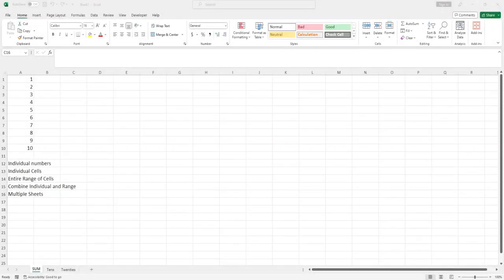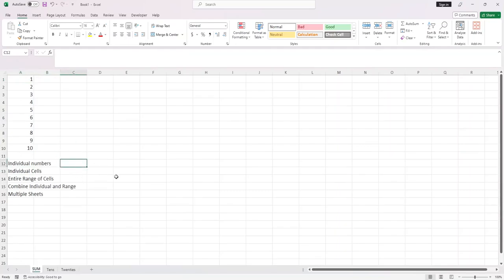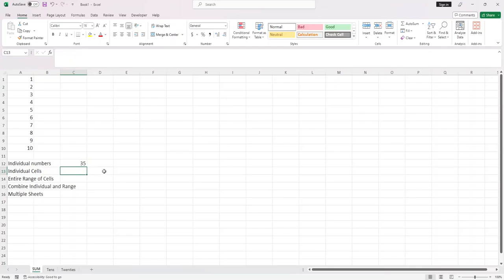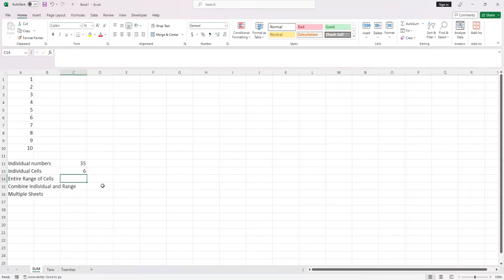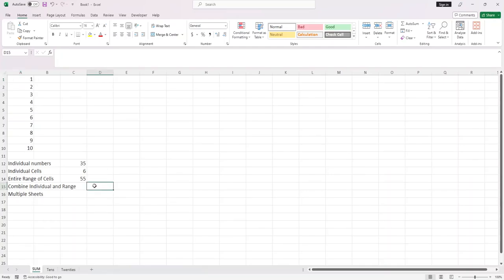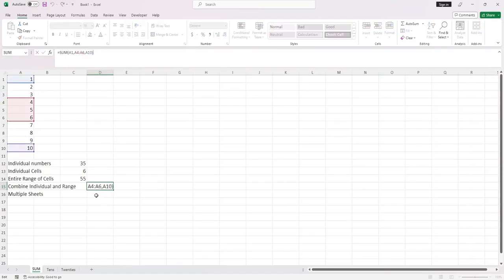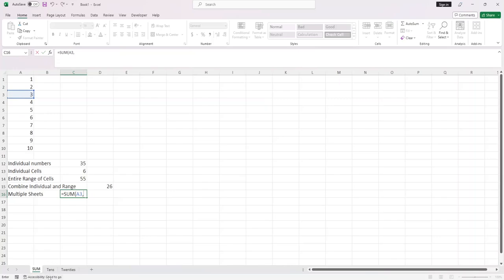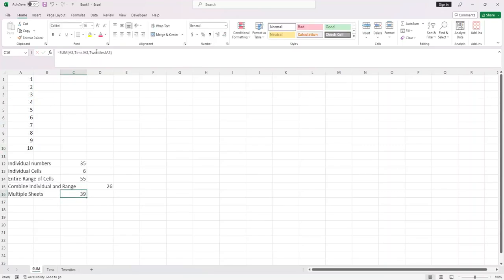See Then Do Excel: SUM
Learn how to use the SUM function in Excel to add up the values in a range of cells. This easy to follow tutorial from @seethendoexcel covers everything you need to know to total cells using SUM in Excel with examples.

The SUM function is one of the most common Excel functions for calculating totals by adding up values. I provide a step-by-step walkthrough of using SUM. I cover the syntax, arguments, and examples of summing numbers, cell references, and ranges.

This beginner friendly tutorial is great for new Excel users looking to learn one of the most useful math functions.

Become a pro at adding up values in Excel with the SUM function!

Learn to become an Excel pro and use SUM to easily total up cells in your worksheets and analyses.